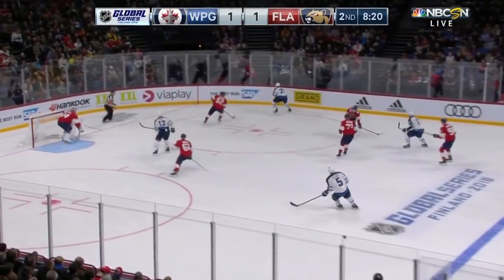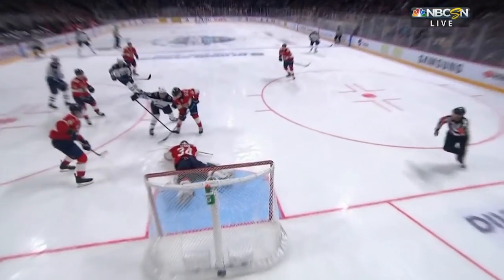Winnipeg Jets vs Florida Panthers Nov 1, 2018 HIGHLIGHTS HD